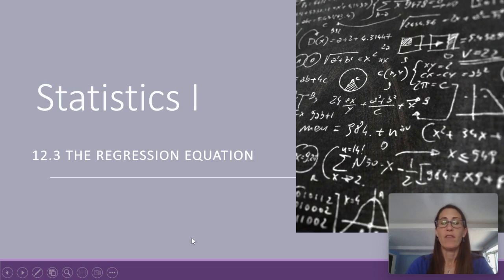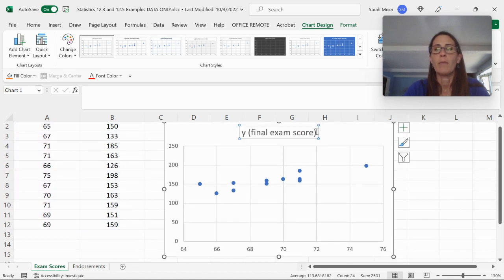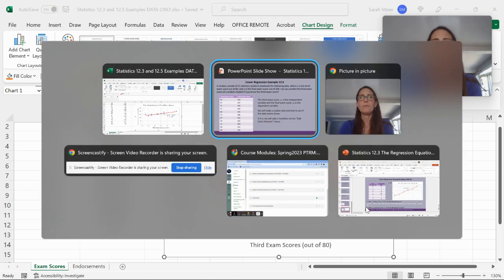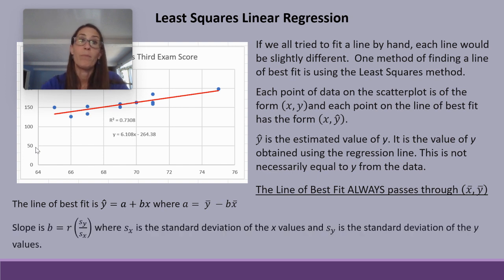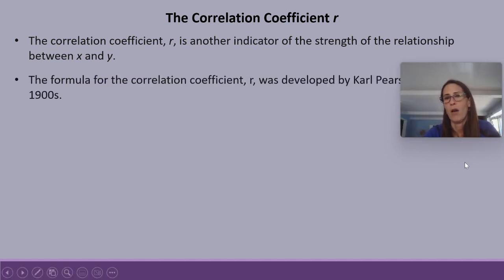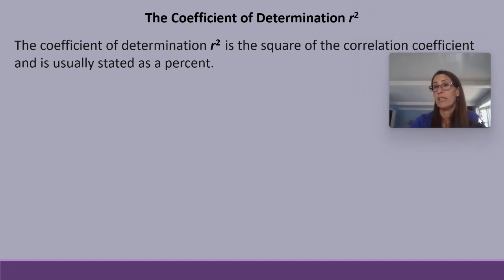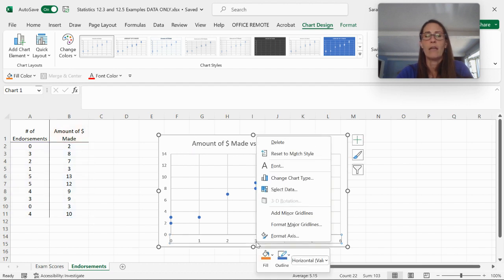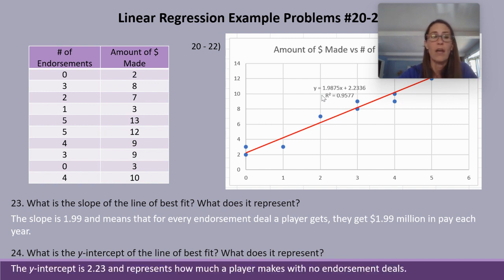Stats 1 Section 12 3